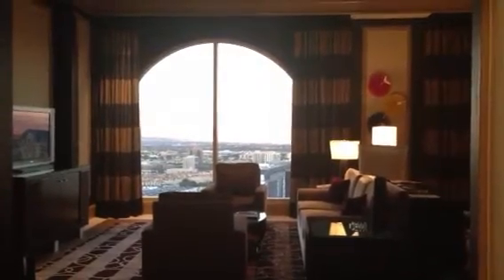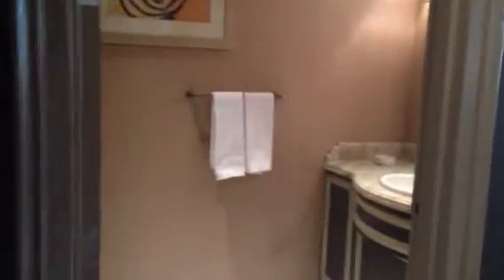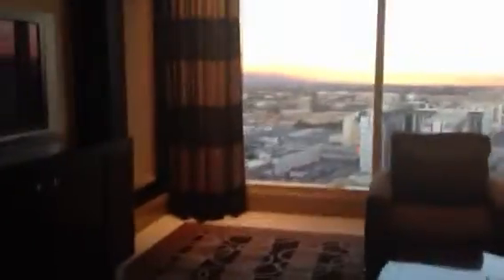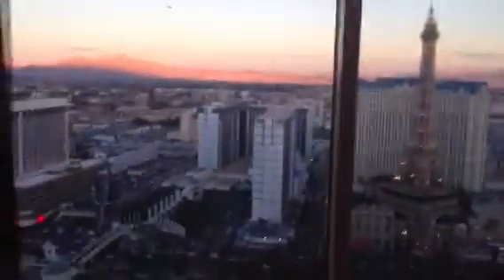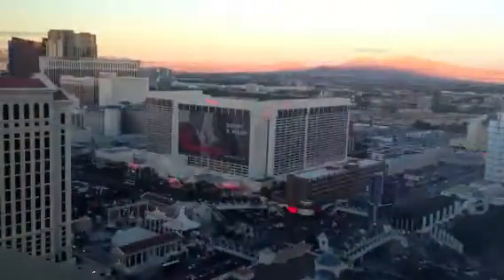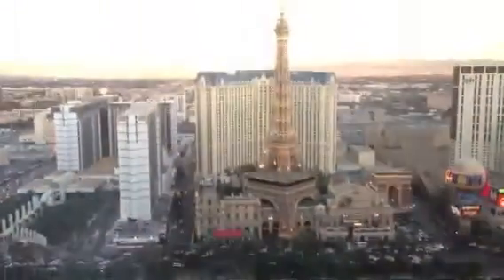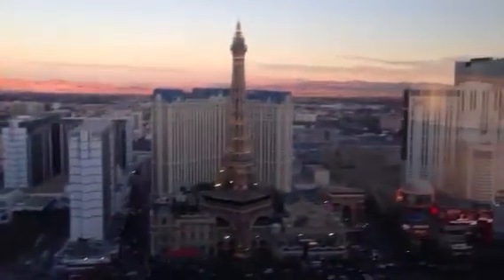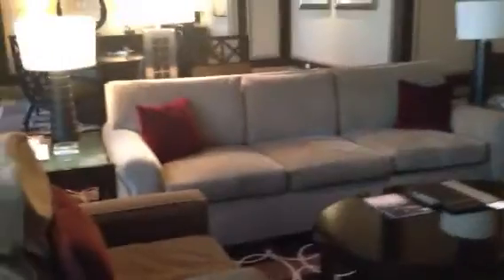Bellagio penthouse suite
Bellagio penthouse